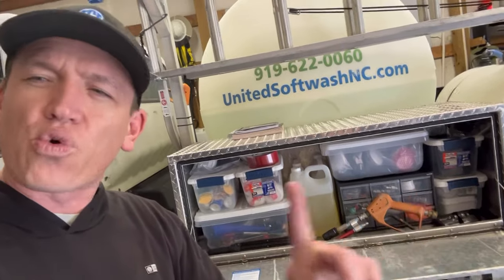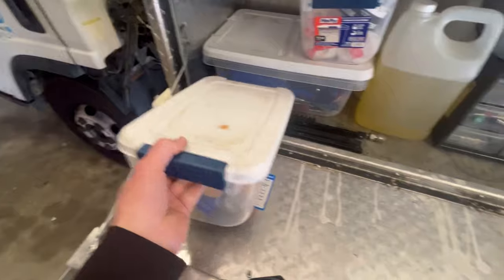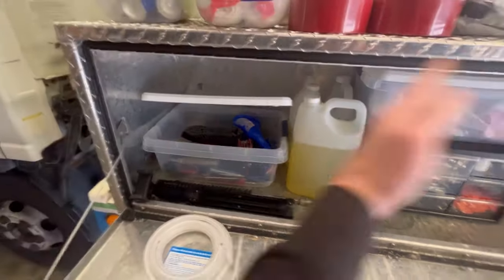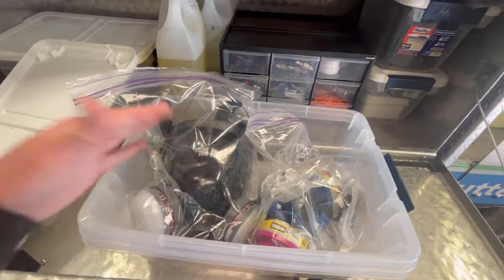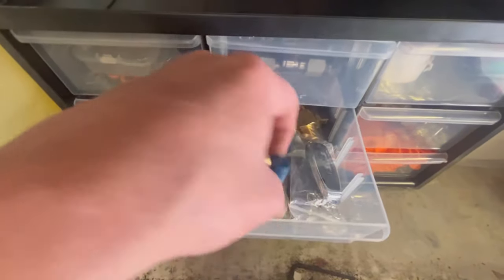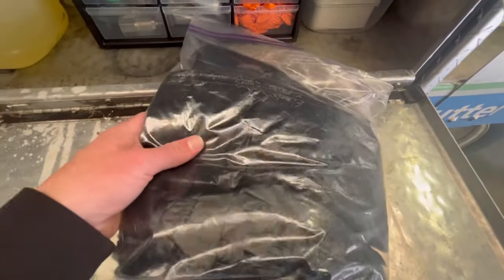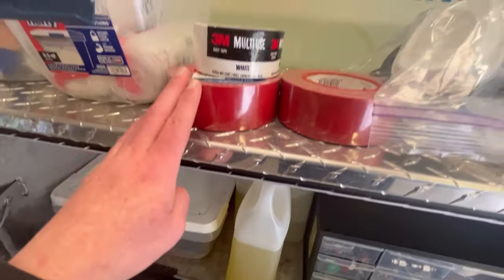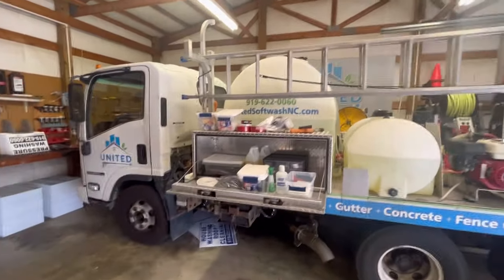Parts and Chemicals I Keep on My Soft Wash Truck | Pressure Washing Houses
In this video I discuss all of the small parts and chemicals I keep on my pressure washing truck. I hope this content helps. If you want to learn more about how to Softwash check out my course and resource page.